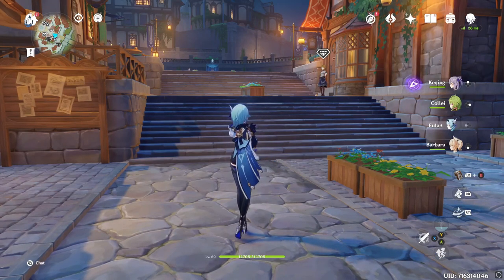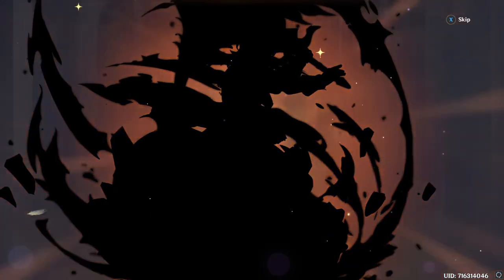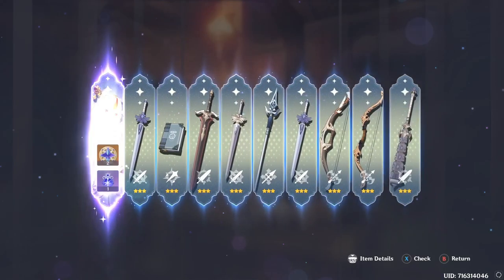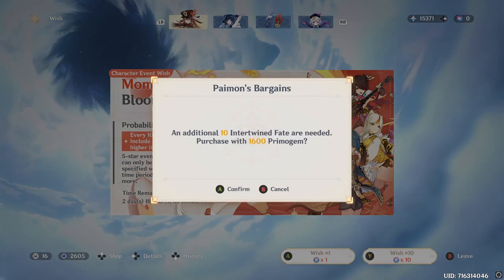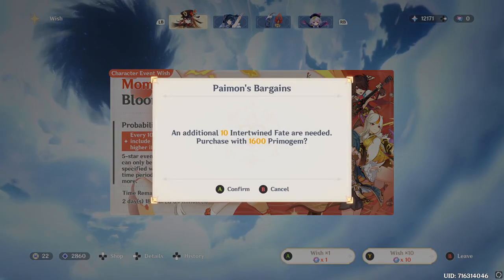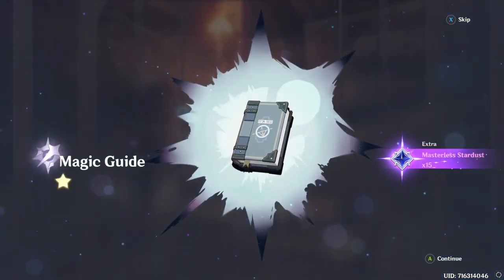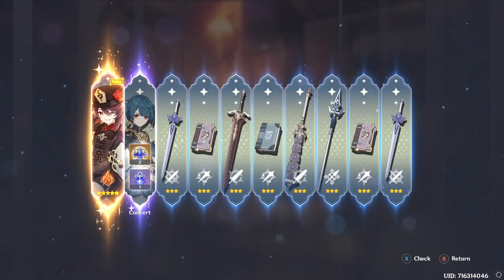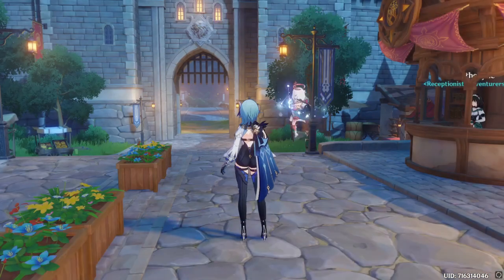Pulling for Hu Tao in 3.4 [Genshin Impact]